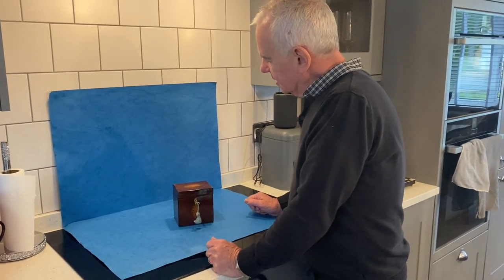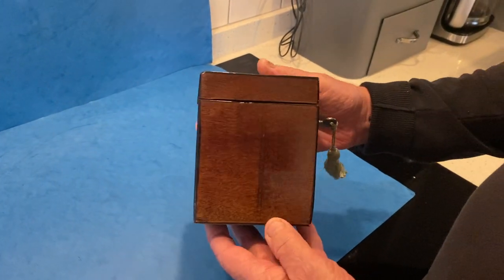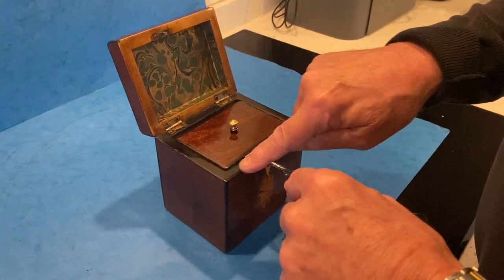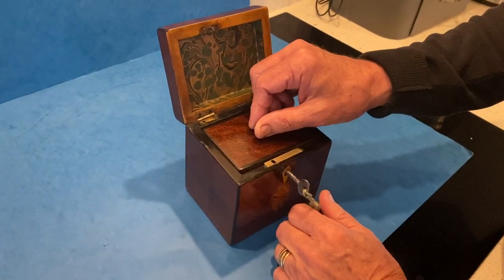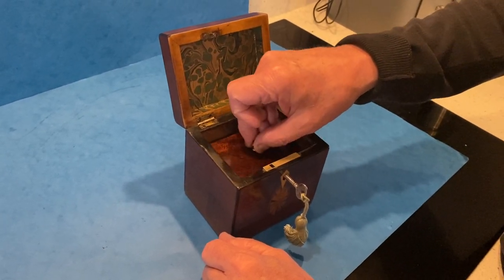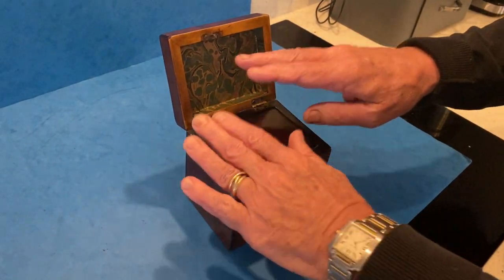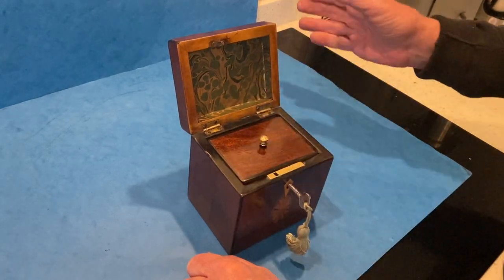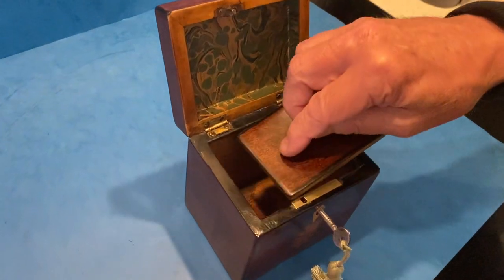18th Century Harewood Inlaid Single Mahogany Tea Caddy.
18th Century Harewood Inlaid Single Mahogany Tea Caddy.
A superb 18th century Single Tea Caddy In Mahogany dating back to c.1785.
The Tea caddy features two Harewood shells one to the front and one to the top. The tea caddy has a working lock and tasselled key. Open the tea caddy to see firstly we have relined the back of the inside lid, secondly the tea caddy originally came with a mahogany floating lid but we have secured it so it sits on the top.
The box measures It measures 12 x 9.5 and stands 12cm high.